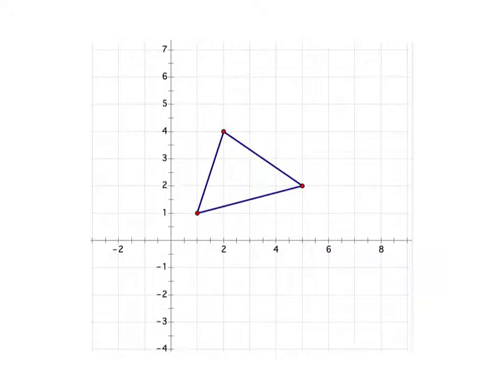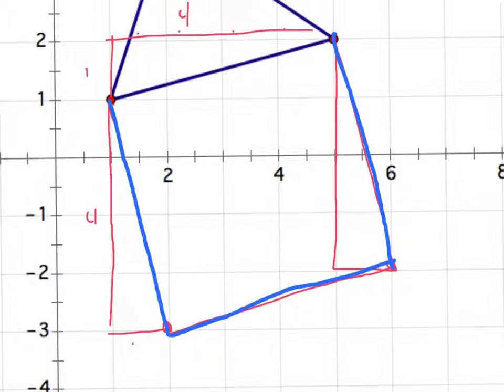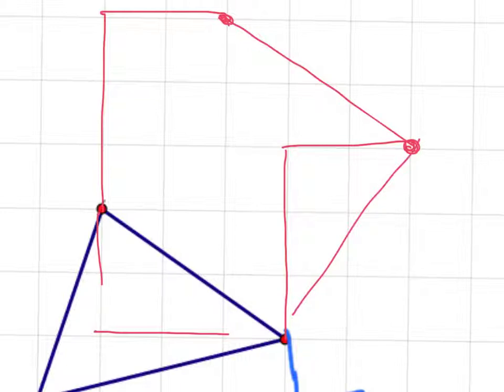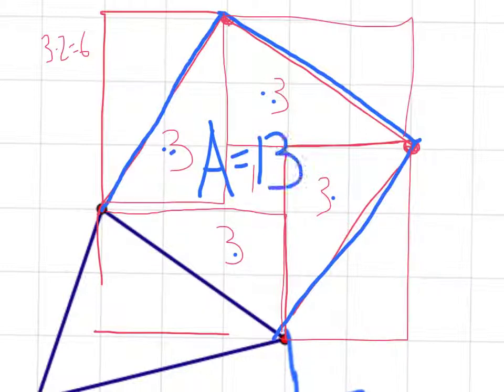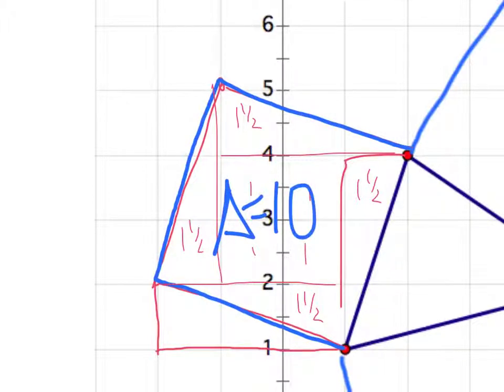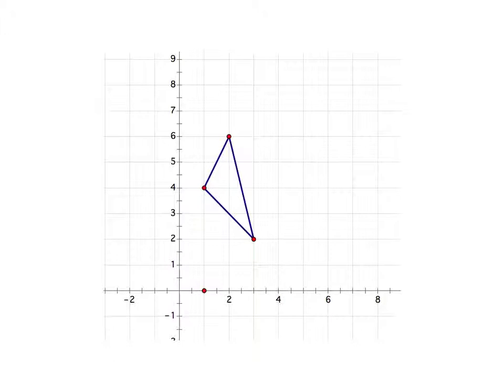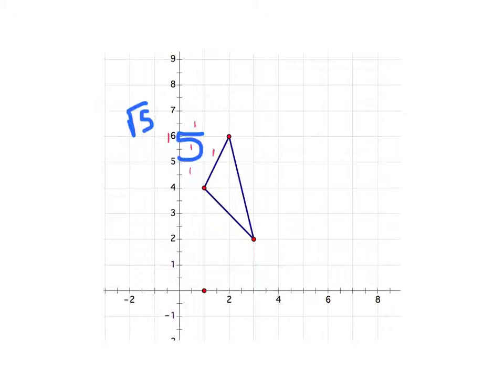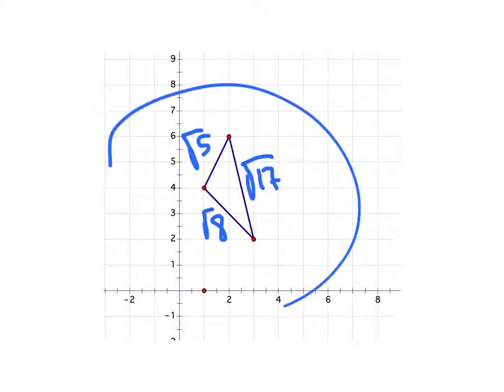da 11 3